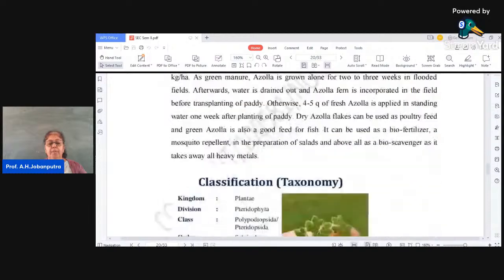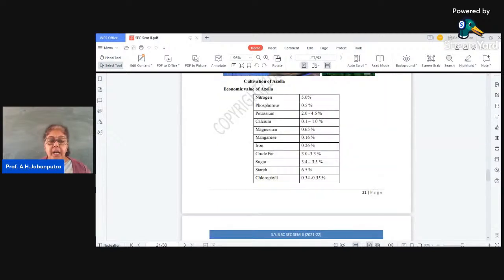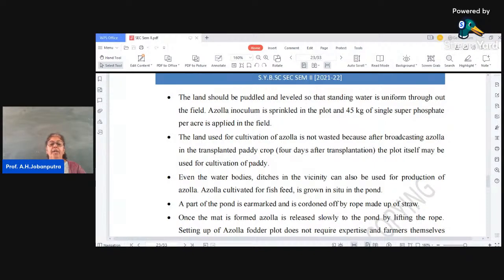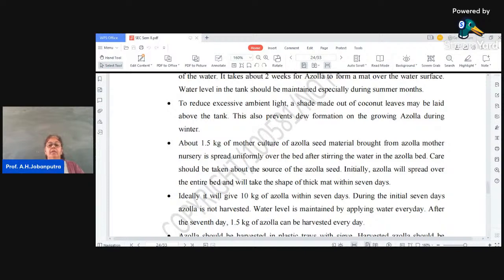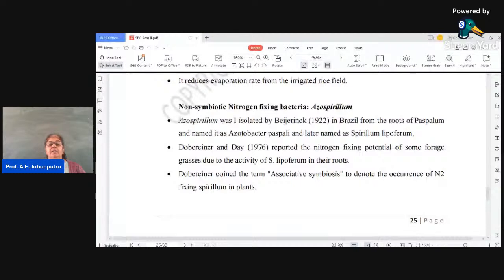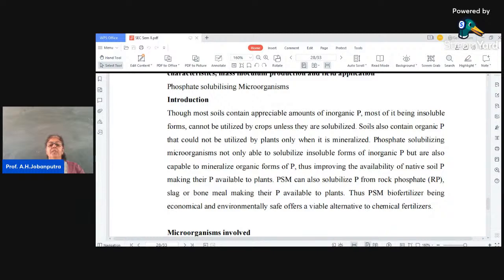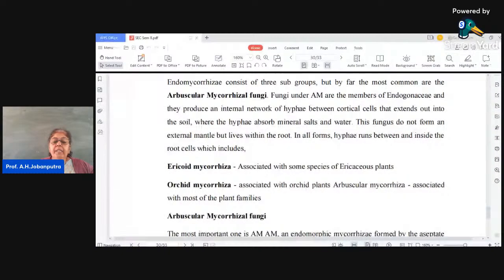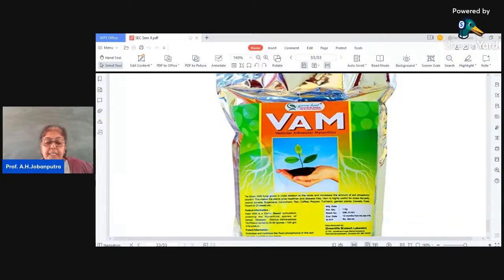S.Y.SEC Sem II